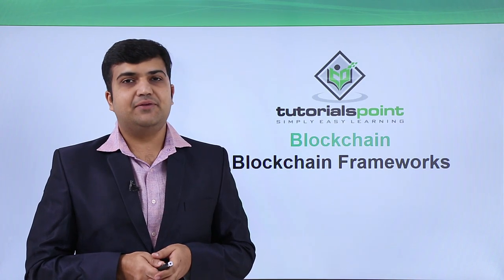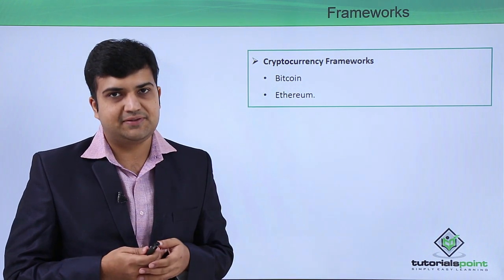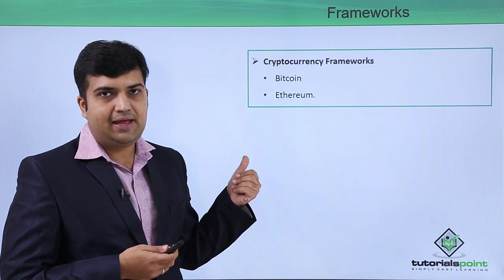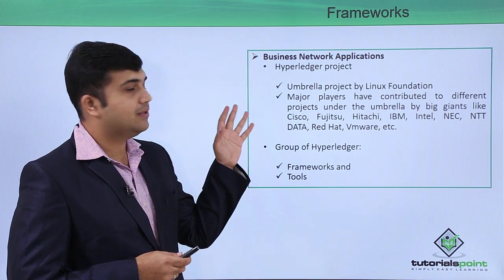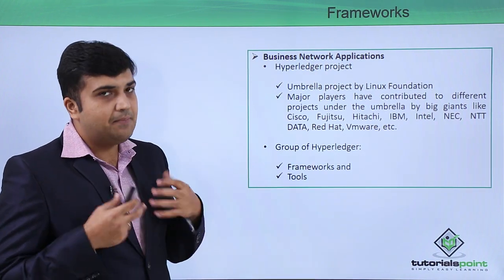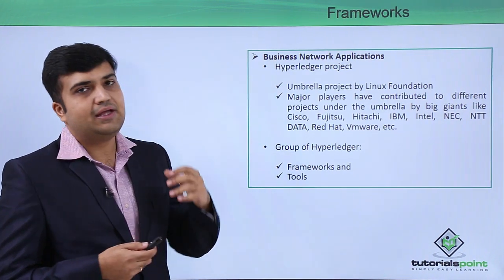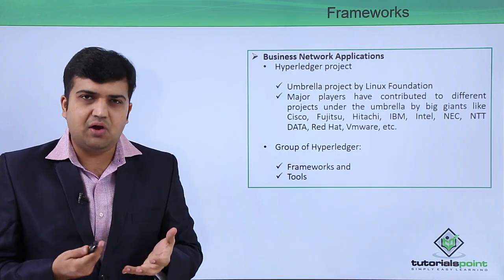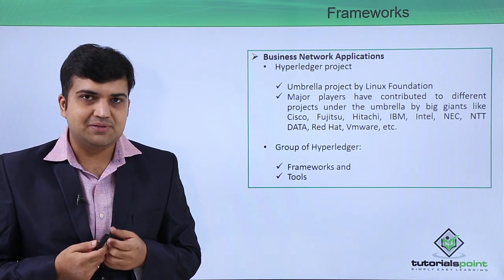Blockchain - Frameworks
Lecture By: Mr. Parth Joshi, Tutorials Point India Private Limited